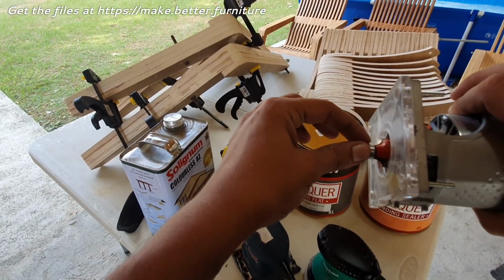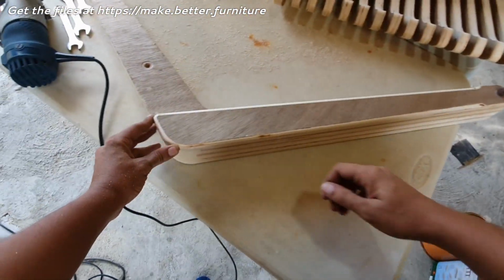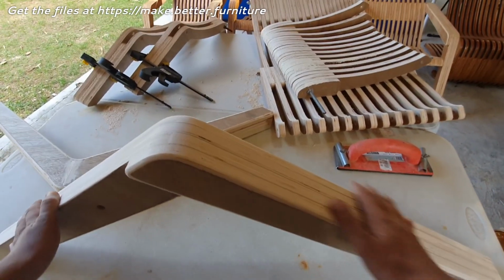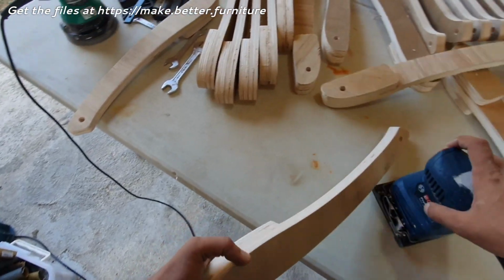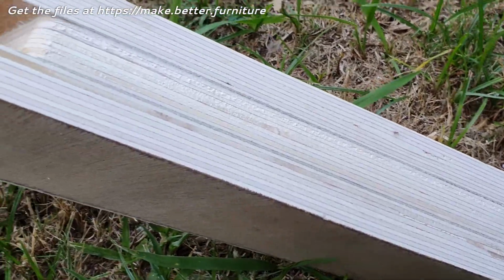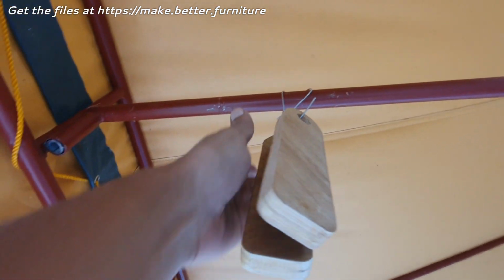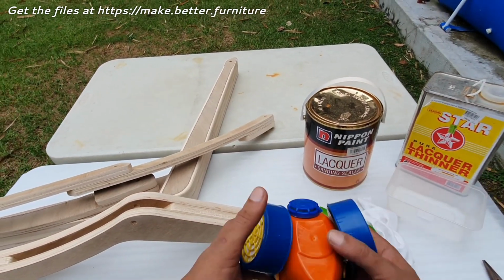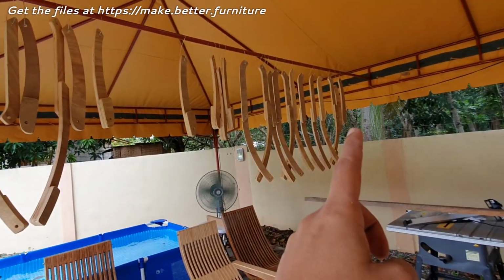Simba Simple Step 4: Finishing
In this video I show how I sand and finish the parts before final assembly.